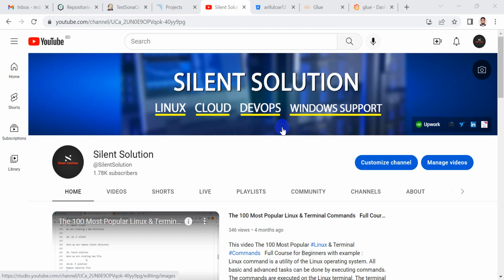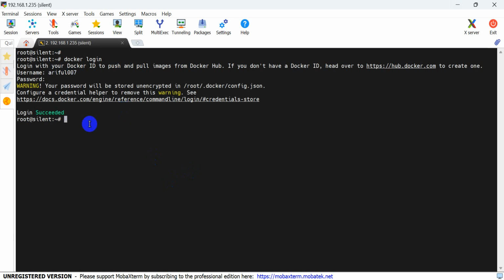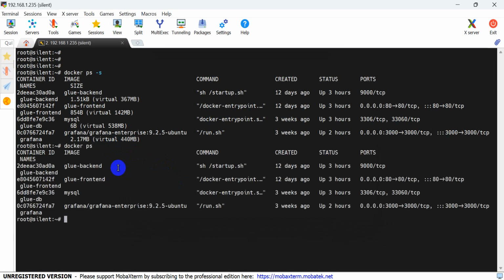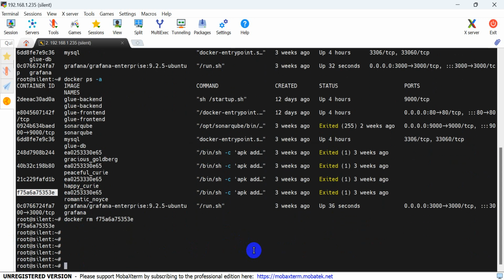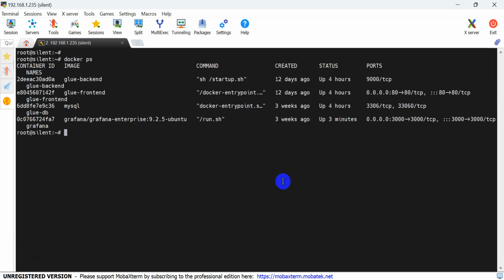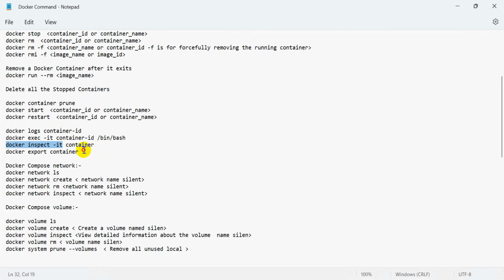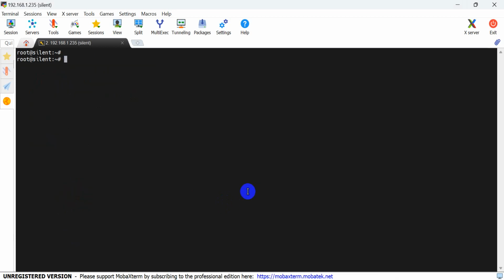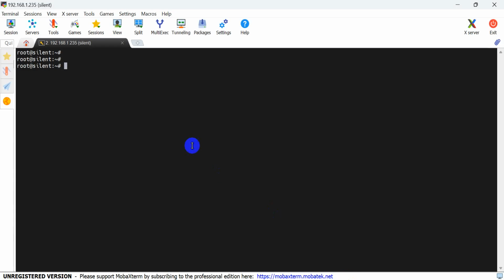Docker commands cheat sheet with examples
This video Docker commands cheat sheet with examples